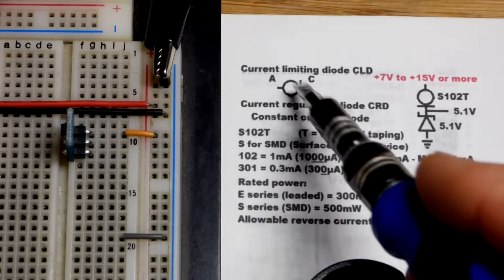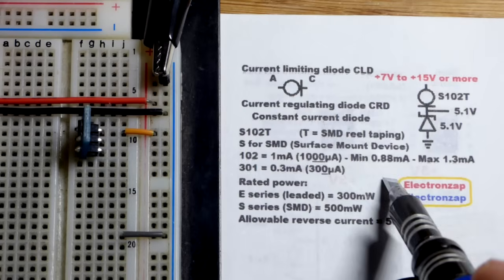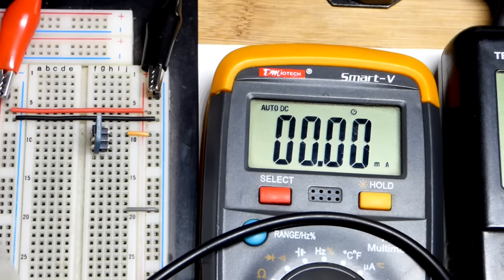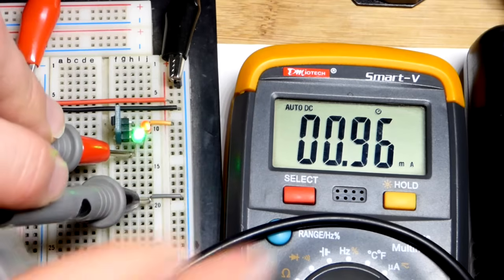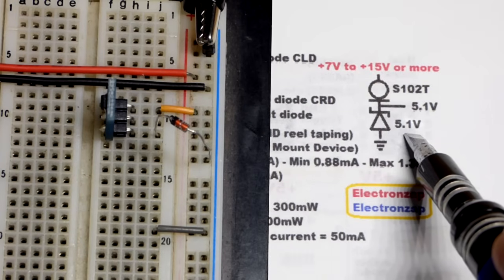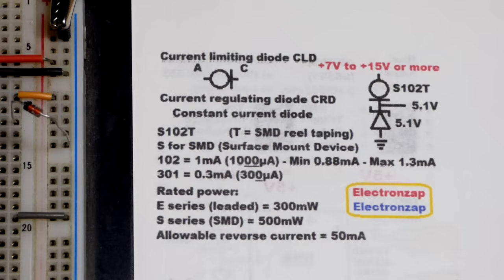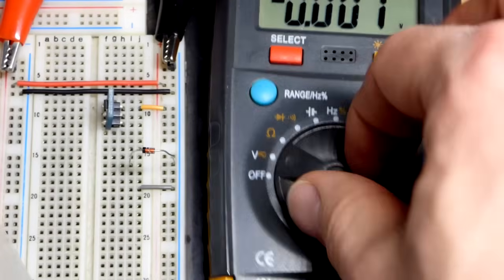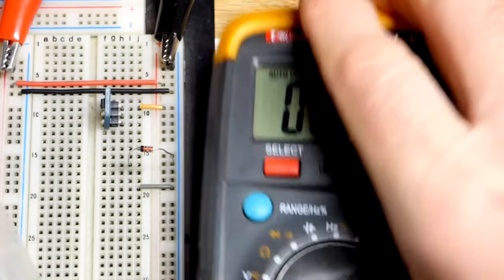Current Limiting Diode CLD OR Regulator CRD Component Basics